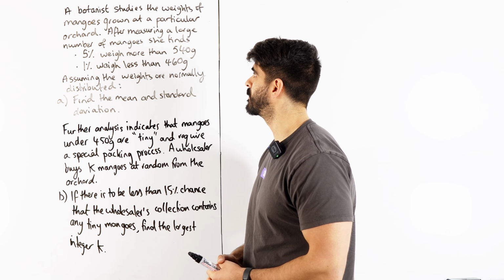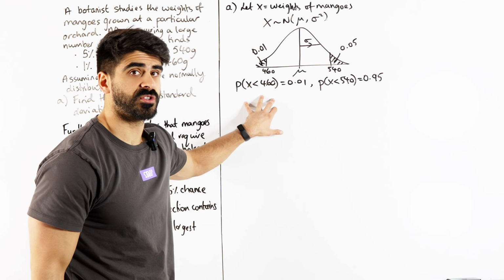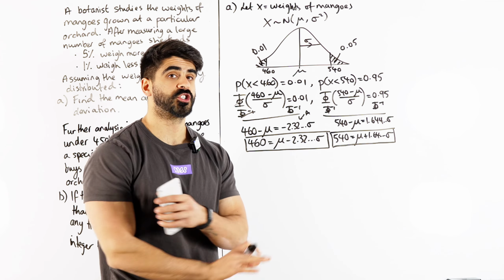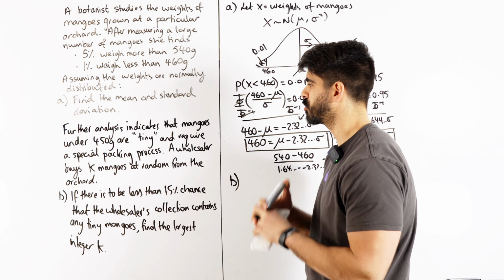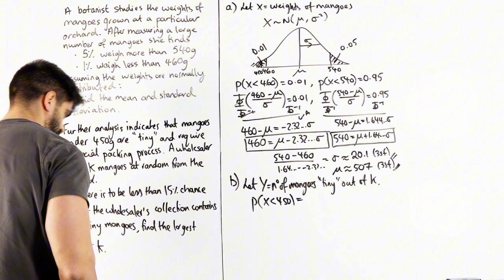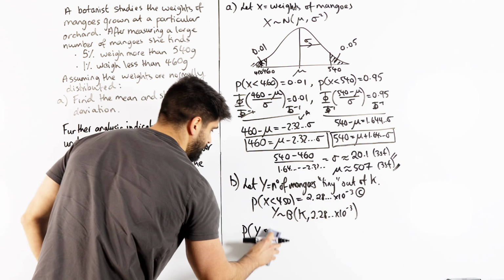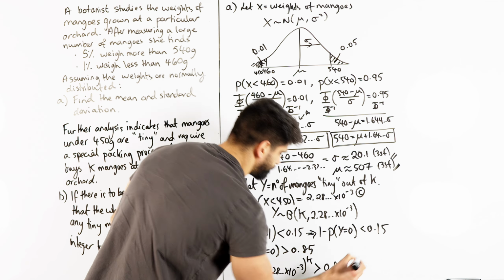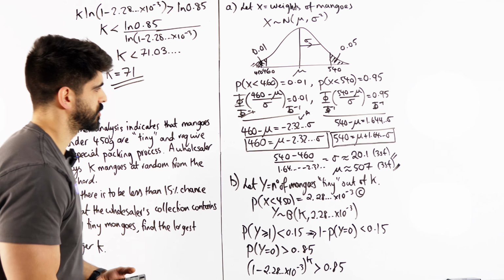80. INZANE Z-Distribution Question | A Level Maths